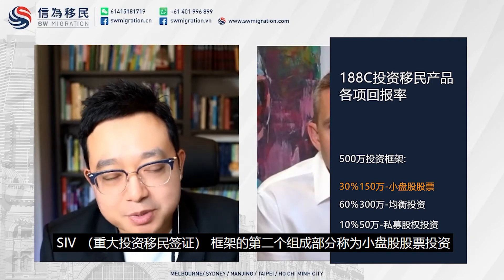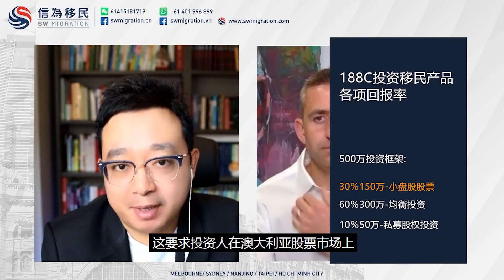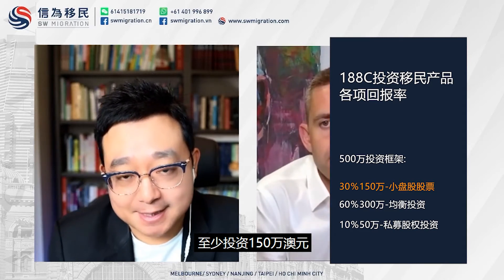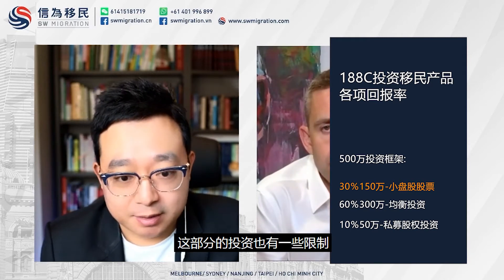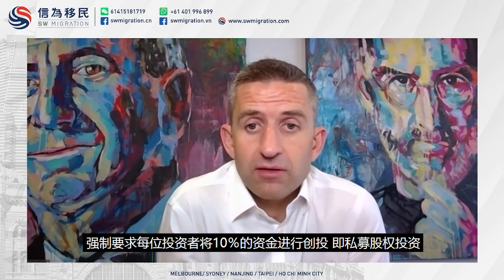【188C】500万投资回报率如何？风险有哪些？— 合规投资选择及回报率解析【澳大利亚投资移民】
188C签证是针对富豪设计的大额投资移民。简单来说，主申请人只要能够证明500万澳元的资金来源就可以获得这个4年的188C 临时居民签证。申请人需要把这500万澳币投入到合规的理财产品中，并存放4年，无论收益如何，都可以在4年后申请 888永久居民签证。在这4年里，主申请人只需要累计在澳洲住满160天即可。

本视频中详细介绍了这500万澳元的投资回报及投资风险。